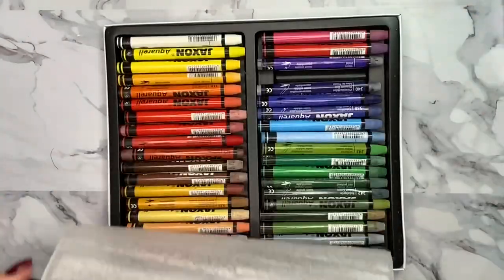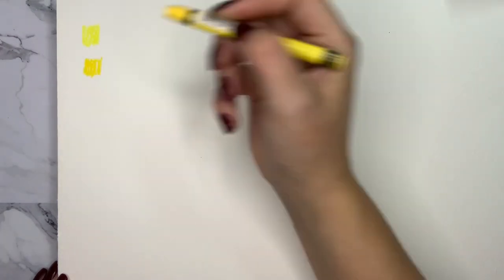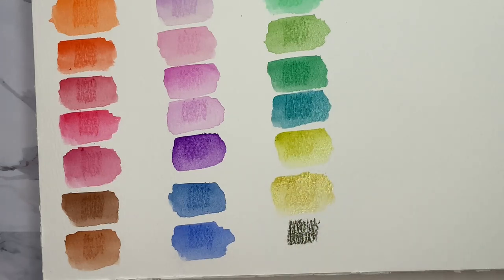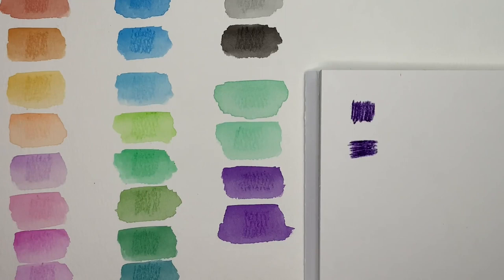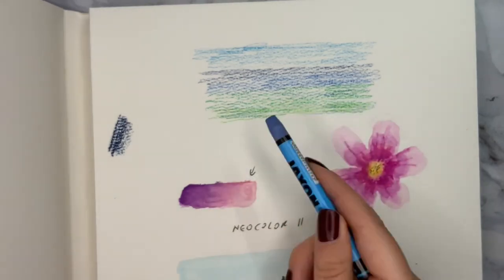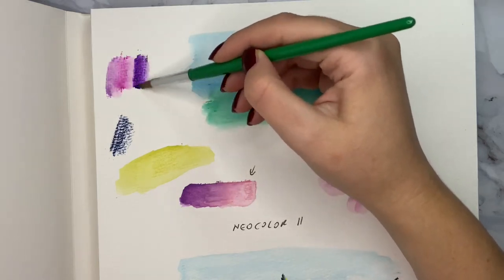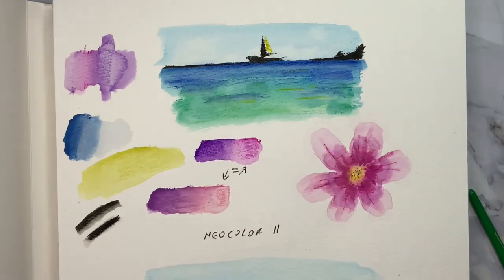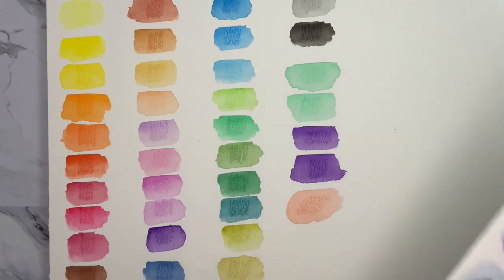Jaxon Aquarell water-soluble wax pastels - can they come close to the Neocolor II from Caran d'Ache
SUPPLIES I USED:
Neocolor 2
Ohuhu watercolor paper

Amazon.de:
Jaxon Aquarell

Affiliate links are just like normal Amazon links that lead to the products but they are connected to my username, meaning, if you order something after clicking on the affiliate link I will get some small commission back from Amazon. There are no additional costs for you if you click on those links and the price of the products will change. You do not have to order through those links if you do not want to :) but If you do order then I am saying THANK YOU ^^